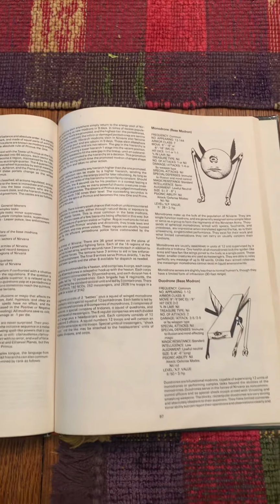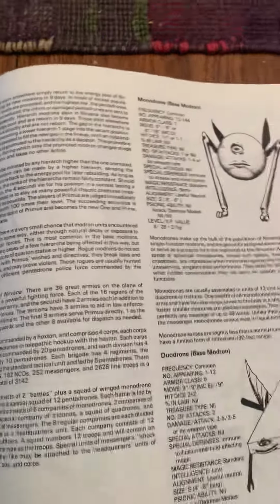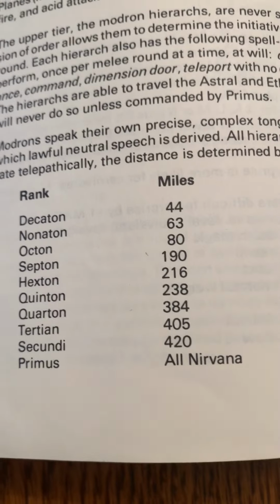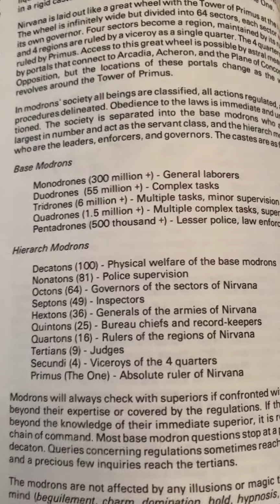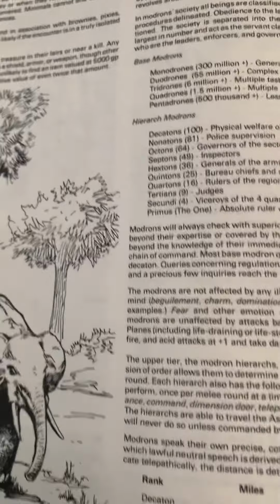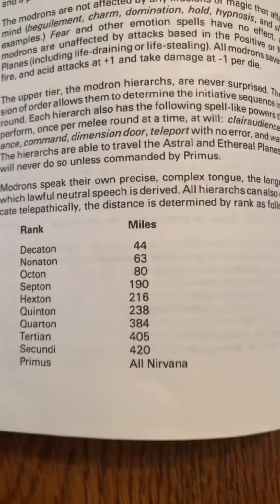Calculating Modron Realm Size in AD&D 1st Edition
Roughly sorting out the size of the modrons outer planar realm from AD&D 1st Edition Monster Manual II.

My apologies for the jerky movement of my phone camera and somewhat addled discourse. I tend to think out loud as I talk when not prepared with scripting/notes.

I'll probably address this in a better composed video format, but I just wanted to get this up right away since it could solve irreconcilable problems with "hex-crawling" 1st Edition Nirvana and/or 2nd Edition Regulus realm in Mechanus (assuming Regulus is retro-fitted back onto one cog instead of 64).